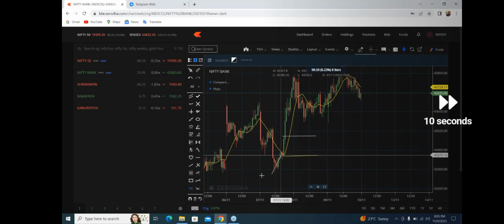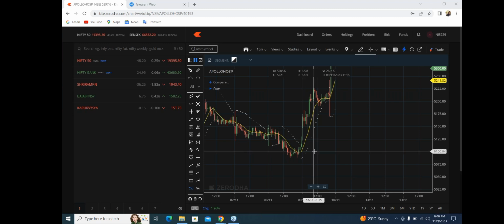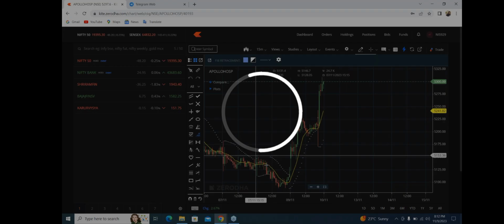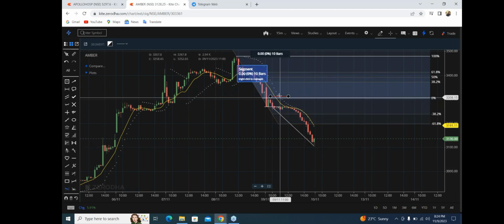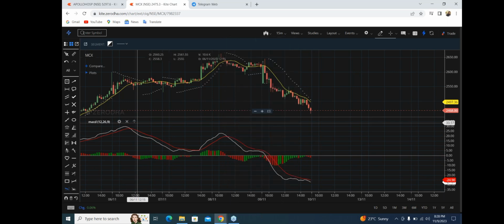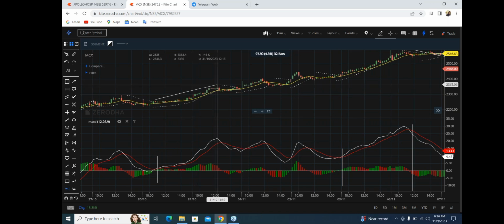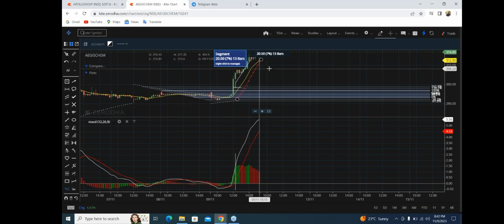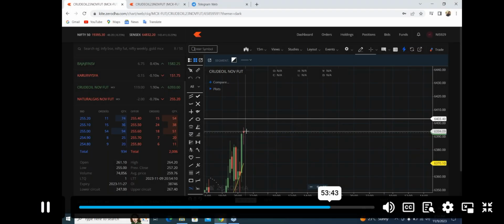9 December 2025